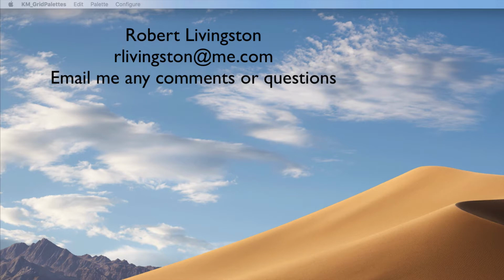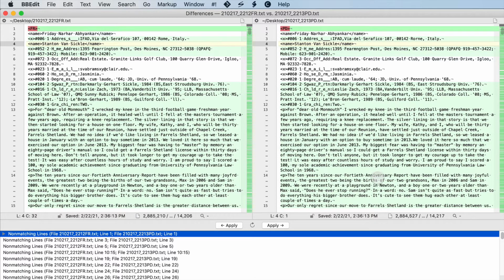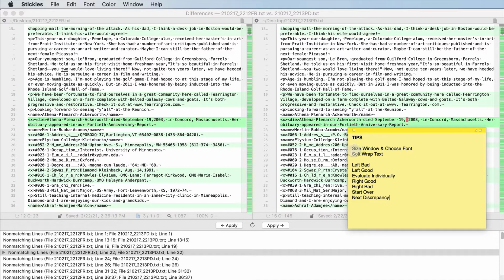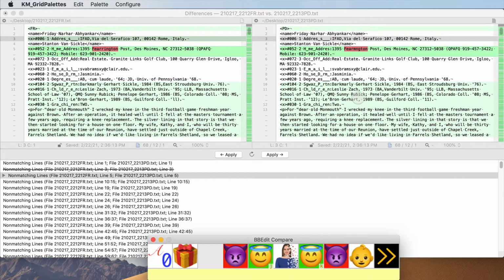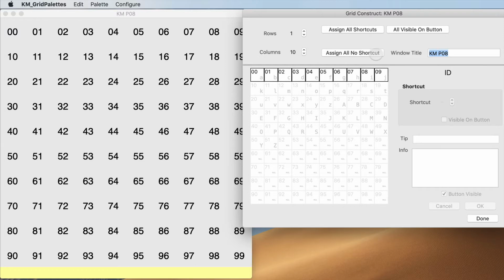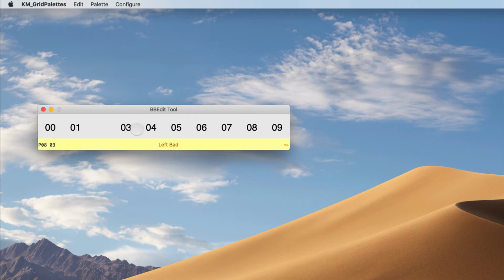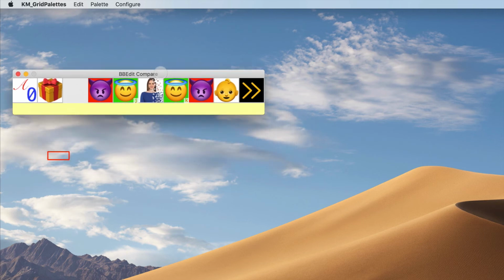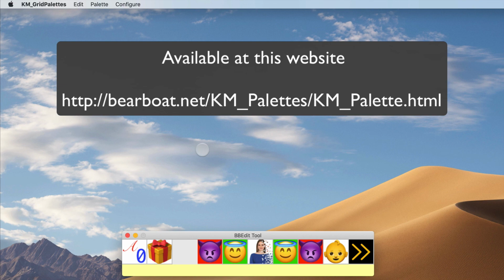KM_GridPalette Sample Use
Explores the use of KM_GridPalette in an example task.